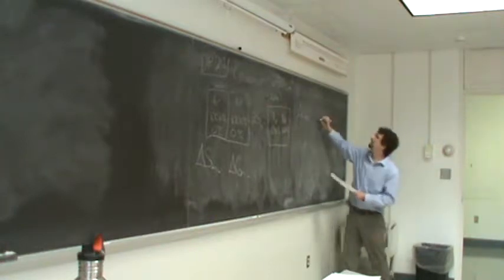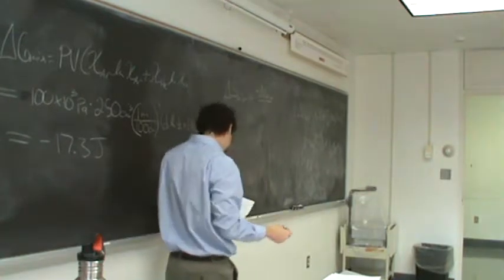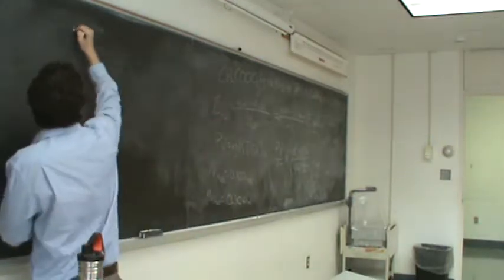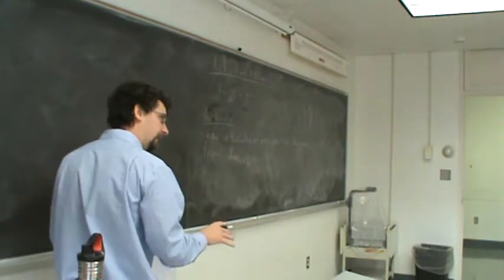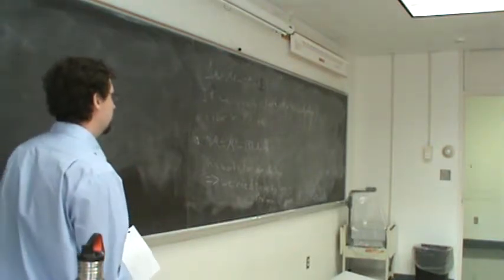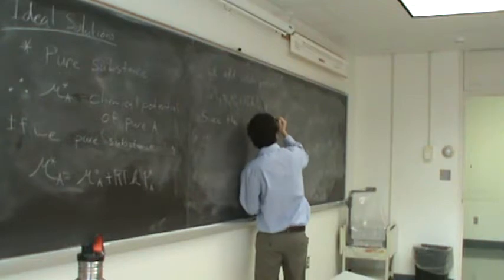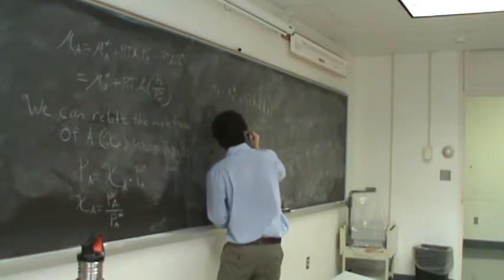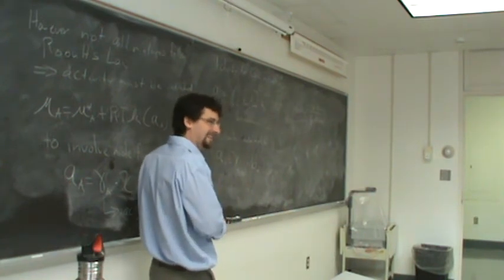Physical Chemistry Lecture on Activity and Chemical Potential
A Physical Chemistry Lecture on Activity and Chemical Potential